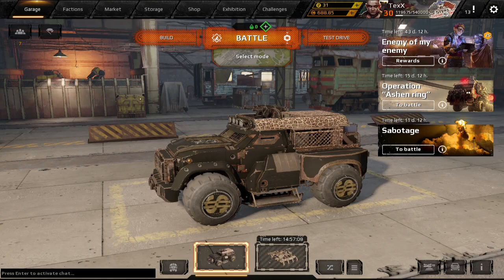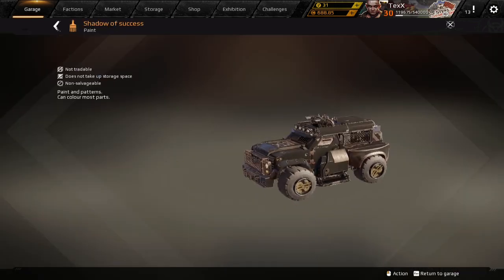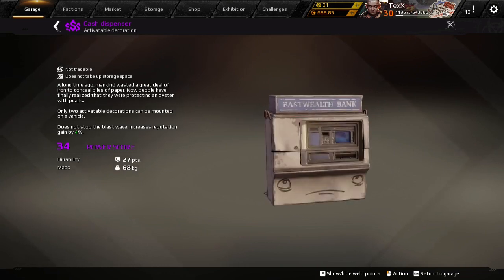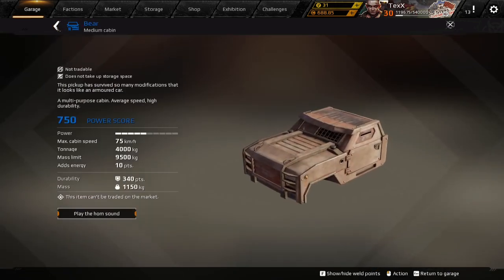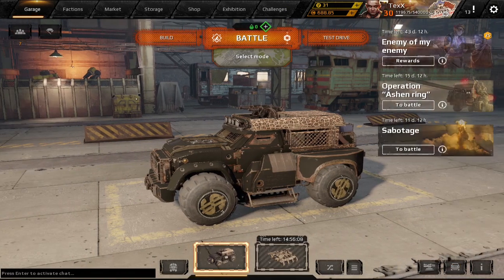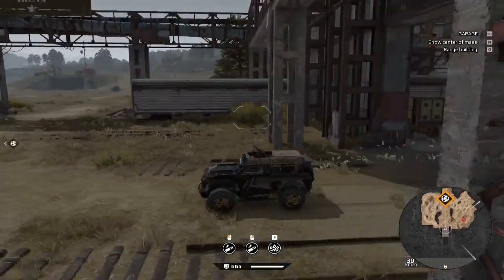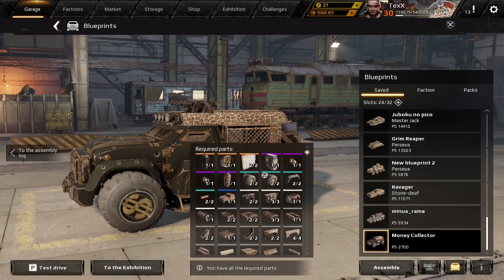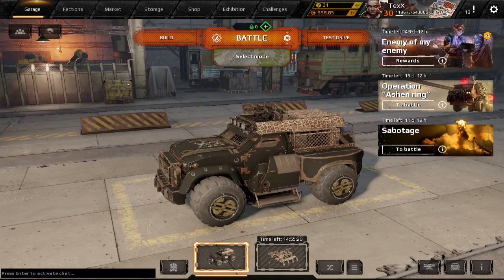Crossout - Morgenshtern - Money Collector Car (Link).